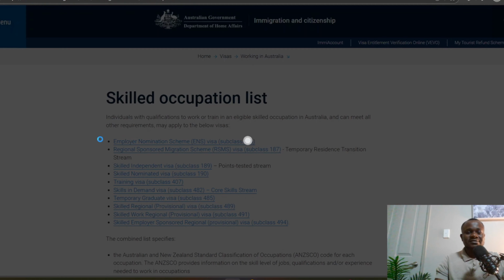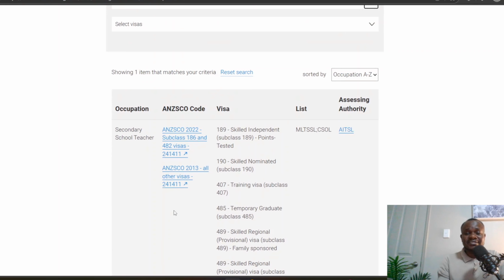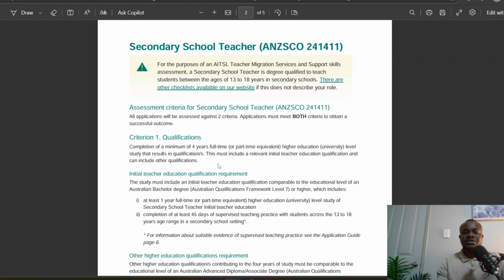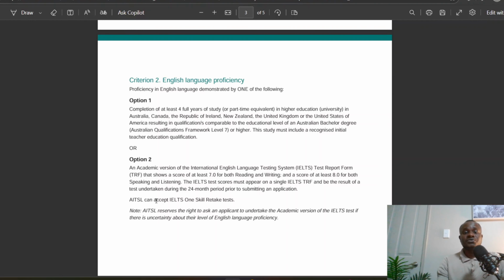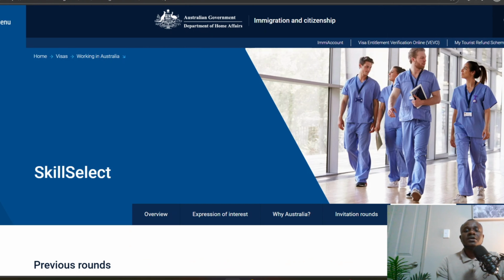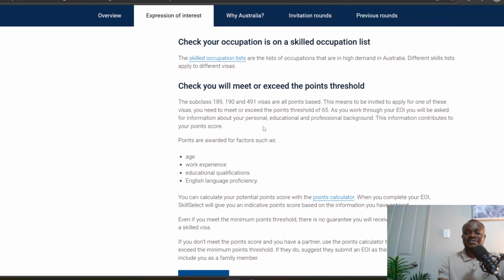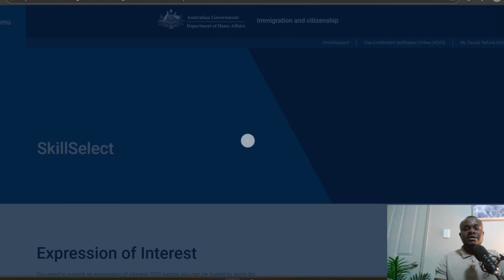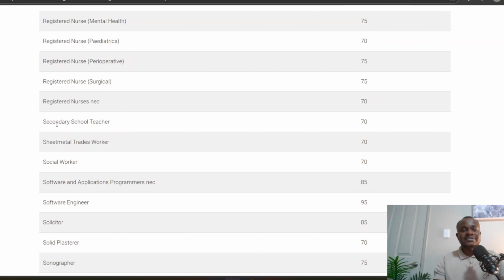How Secondary School Teachers Can Move to Australia in 2025 | Step-by-Step Visa Guide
Are you a secondary school teacher dreaming of moving to Australia? 🌏
In this video, we’ll show you step-by-step how teachers can migrate to Australia in 2025, from visa requirements to teaching registration, job opportunities, and PR pathways.

You’ll learn:
✅ Which teaching visas are available for overseas secondary teachers
✅ How to get your qualifications assessed for Australia
✅ The state nomination options for teachers (NSW, QLD, VIC, etc.)
✅ How to find teaching jobs in Australian schools
✅ The salary expectations and lifestyle benefits for teachers in Australia

Whether you’re from the UK, Nigeria, India, South Africa, or the Philippines, this video is your complete guide to teaching and living in Australia.

📌 Chapters:
00:00 – Introduction
01:10 – Why Australia Needs Secondary Teachers
03:30 – Visa Options for Teachers (189, 190, 491)
06:00 – Skills Assessment Process (AITSL)
08:20 – State Nomination Explained
10:15 – Finding Teaching Jobs in Australia
12:00 – PR Pathway for Teachers
14:00 – Final Tips & Resources